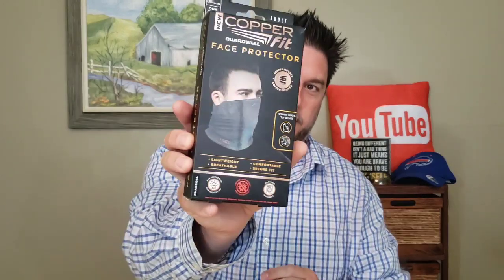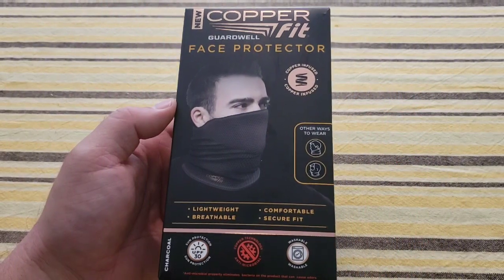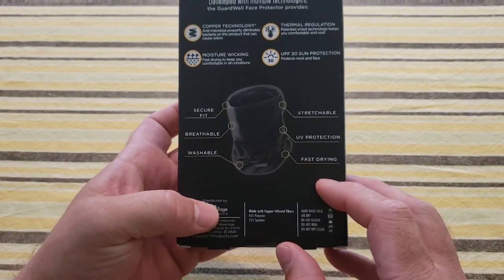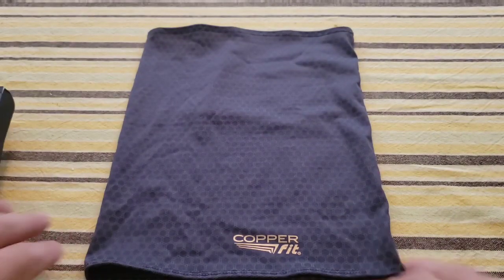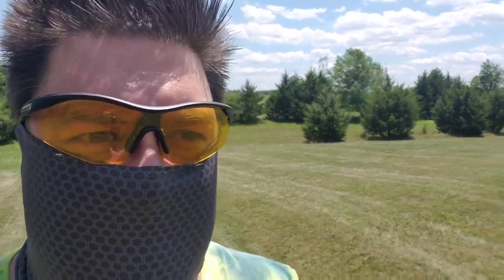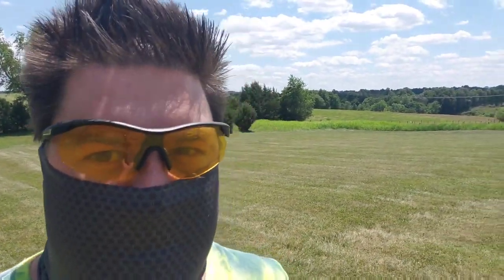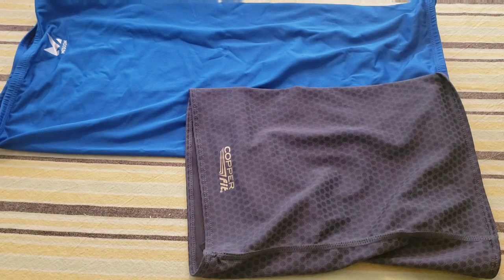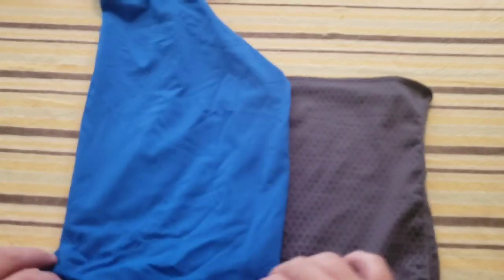😷 Copper fit face protector review: Copper Face Mask 😷 [168]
Hey there,
In this video I take a look at the copper fit face protector. This is yet another face mask style item that has been made available. The Copper Fit Face Protector retails for just about $10.

Video Editor - FilmoraGo
Thumbnail - Canva